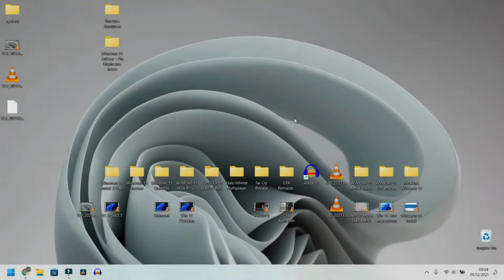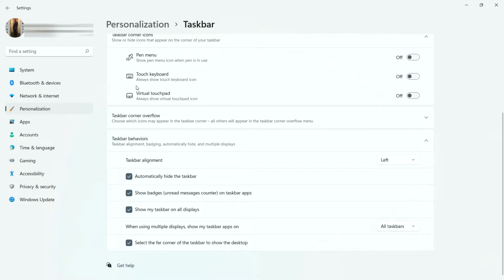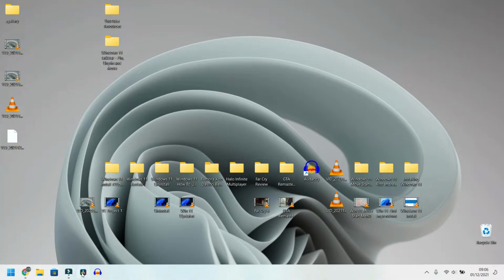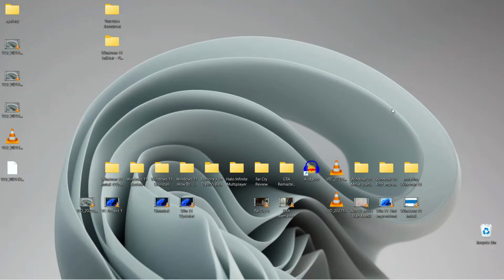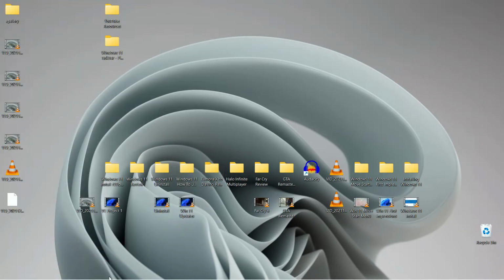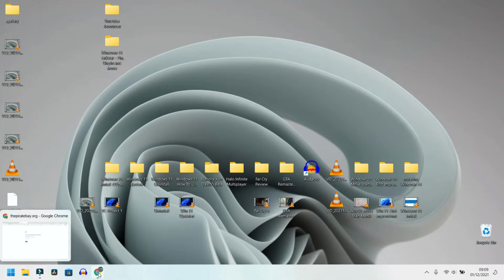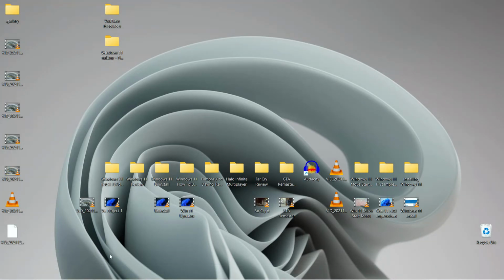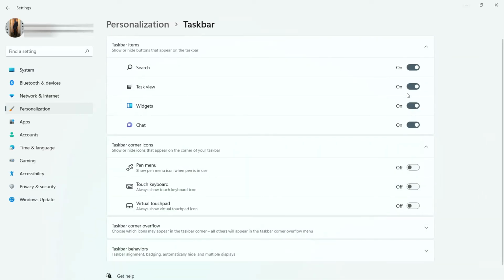Windows 11 Taskbar - Basic Taskbar Use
Download Windows 11:

How To Install Windows 11: